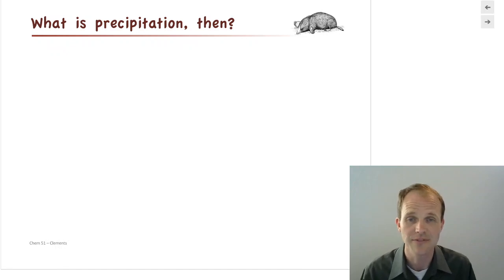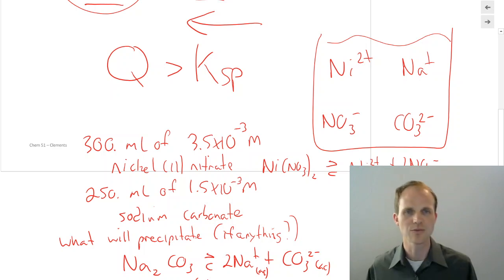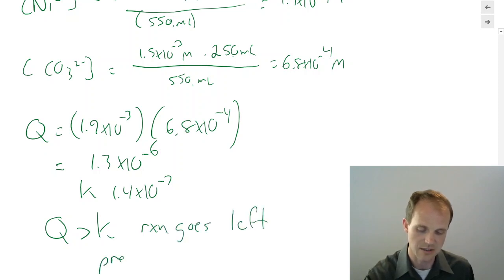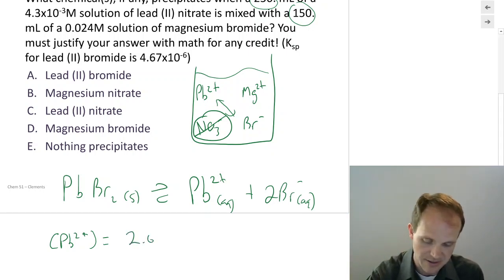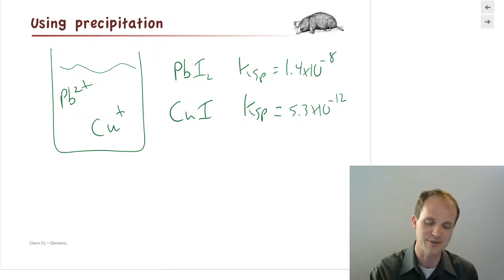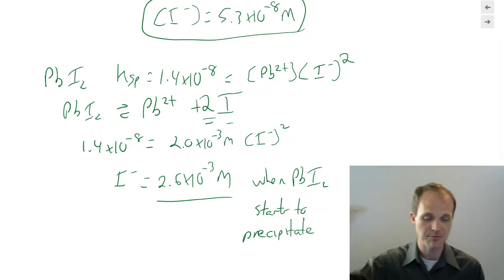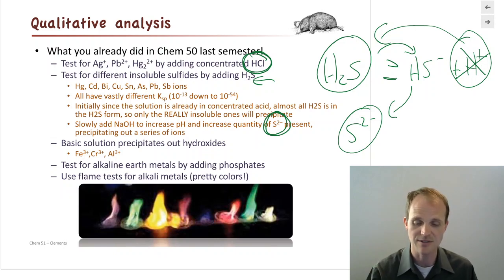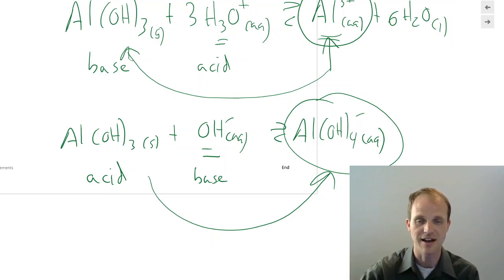Other Equilibrium Part 3, Predicting precipitation, selective precipitation, amphoteric hydroxides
We continue our discussion of solubility, equilibrium and using the solubility product constant, Ksp. In this video we show how we can use the reaction quotient, Q, to determine whether a mixture of solutions will result in a precipitation reaction. We also use this to discuss selective precipitation of ions from solution (which is essentially a method of separating ions in solution), and briefly touch on amphoteric hydroxides which can, as their name implies, act as both acids or bases.